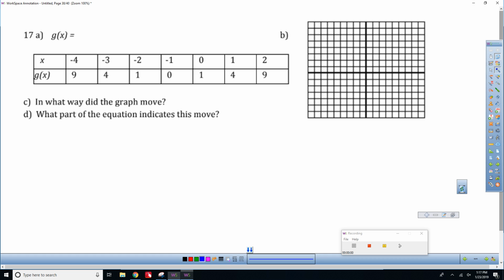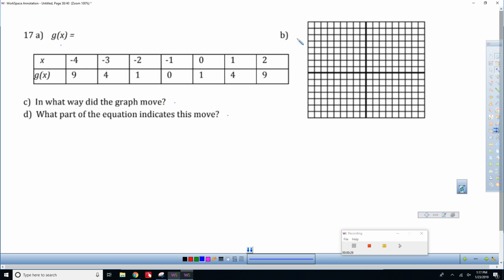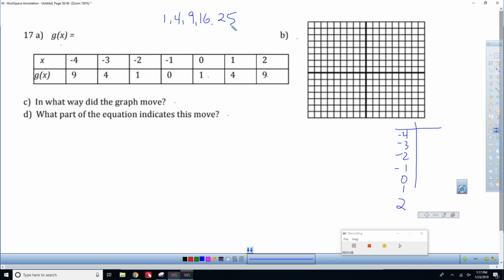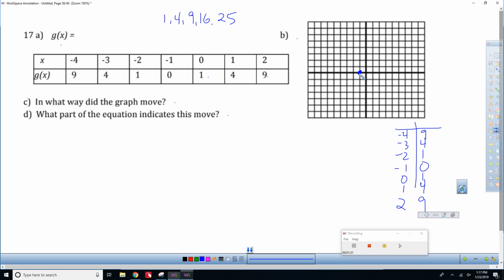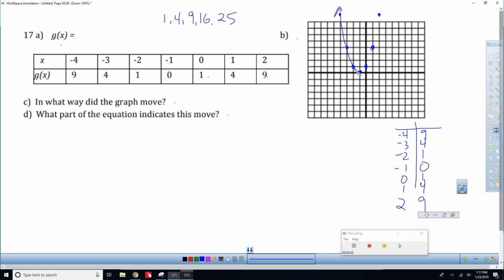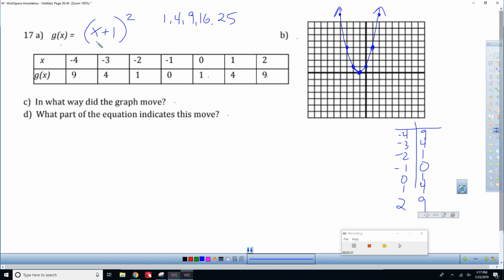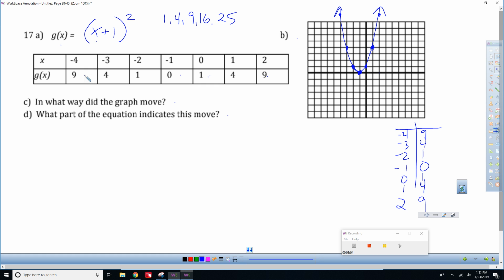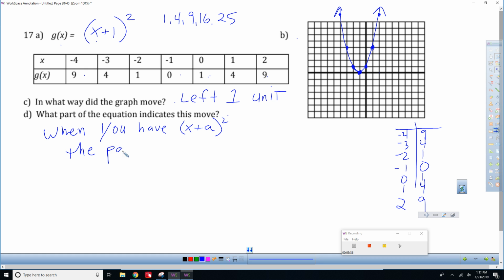dtc alg1 7 1 17